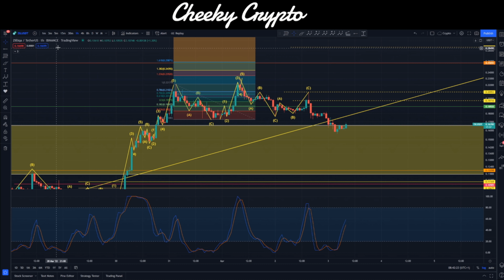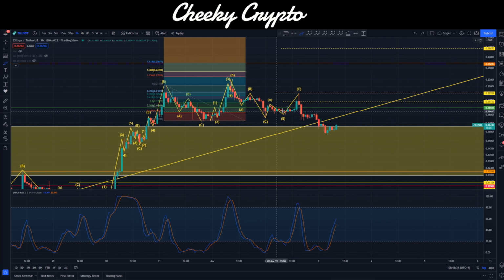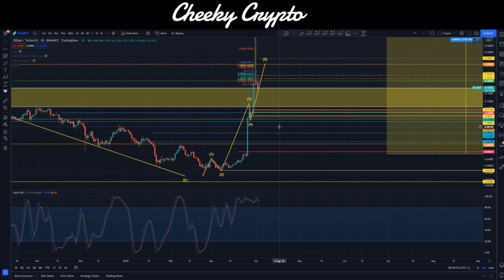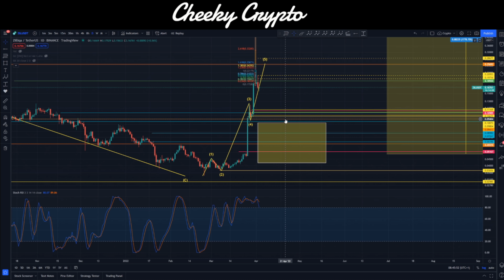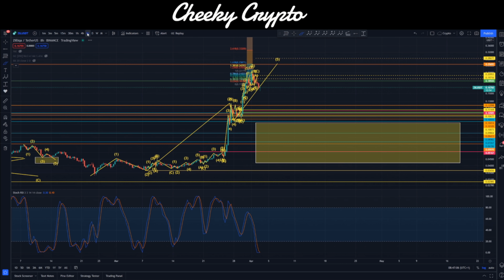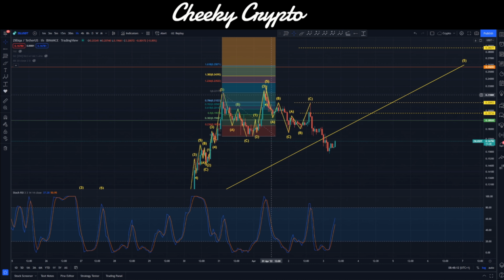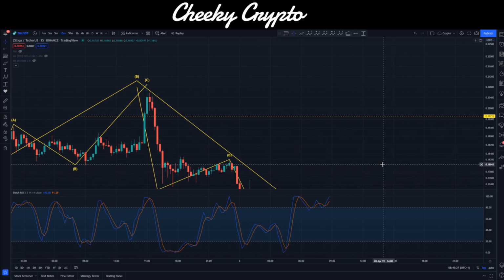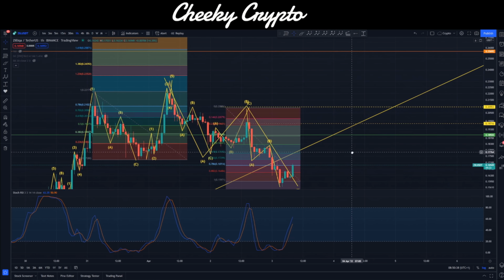Zilliqa Update video